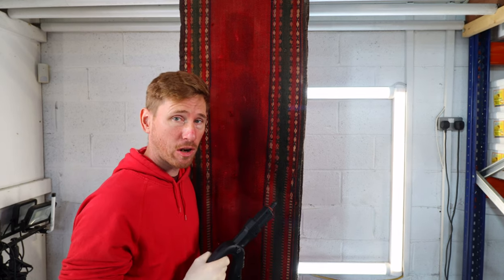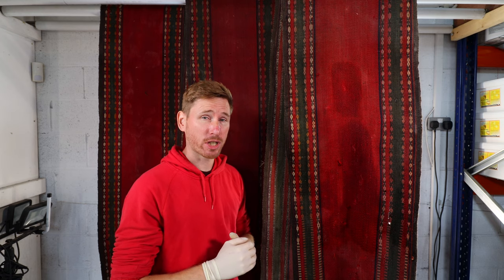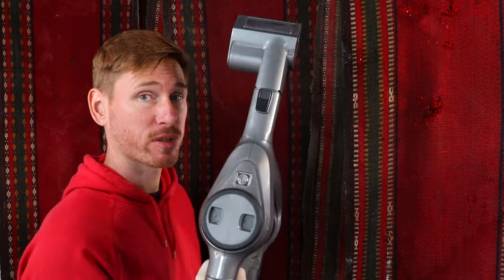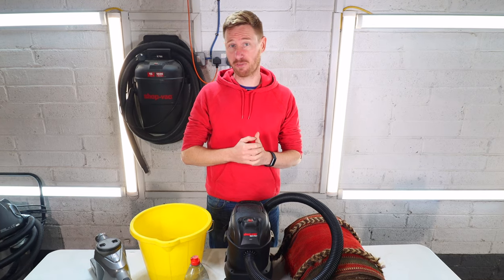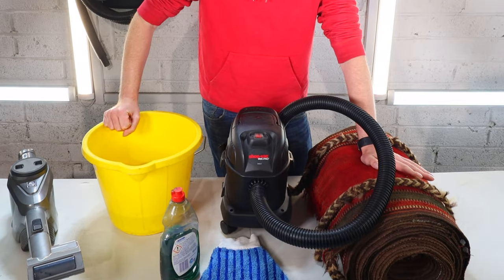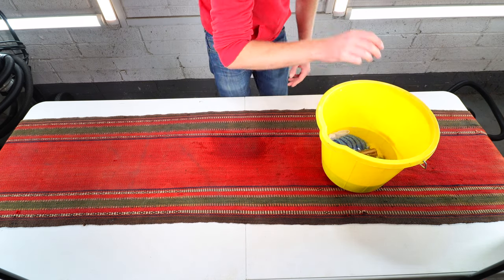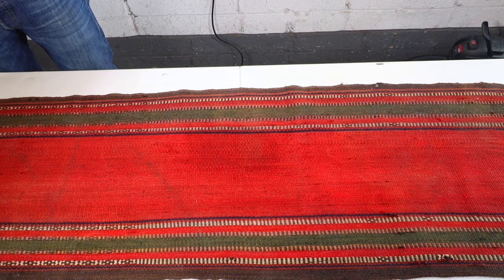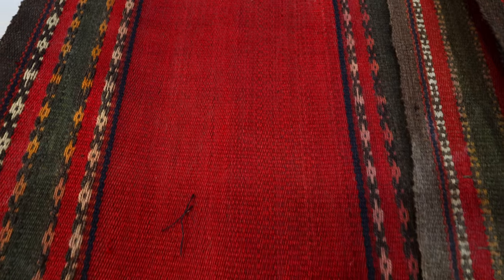How to Clean a Kilim Rug at Home | The ULTIMATE Guide to Cleaning a Kilim Rug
How to clean a kilim rug at home. In this tutorial I teach you how to clean a kilim rug by hand. This video will teach you everything you need to know about cleaning a kilim rug at home. Cleaning an oriental rug doesn't have to be hard and these carpets are quite hard wearing and respond well to cleaning.

Full instructions on my shiny new cleaning website (along with all my tutorials broken down by category)